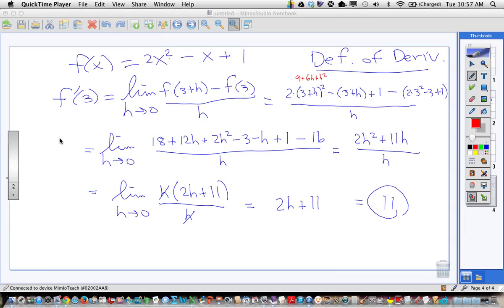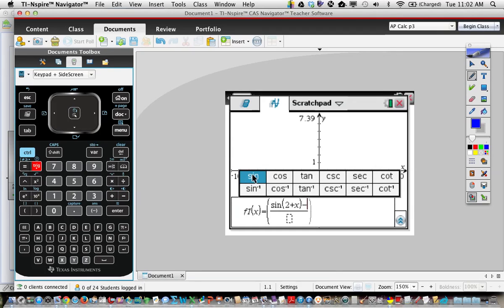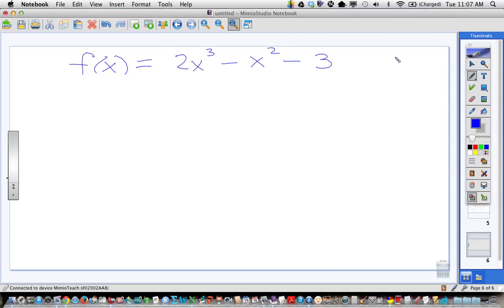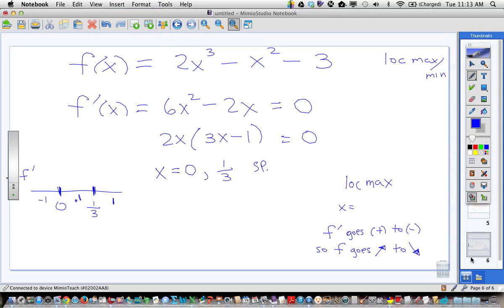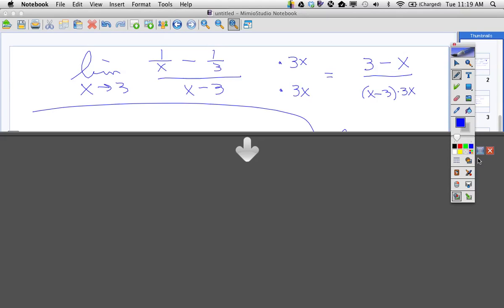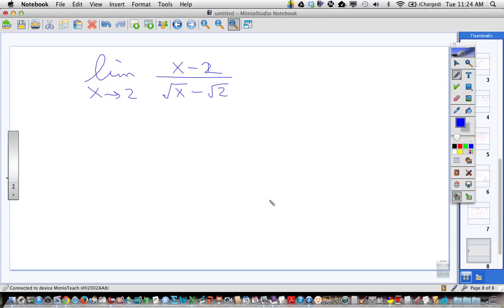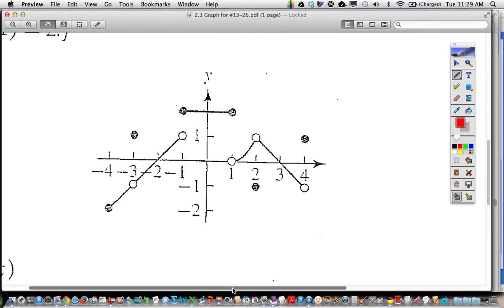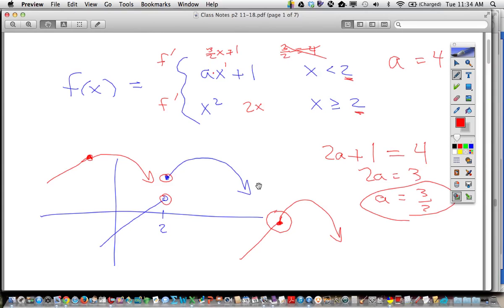Nov. 19 Block 2 Class Video